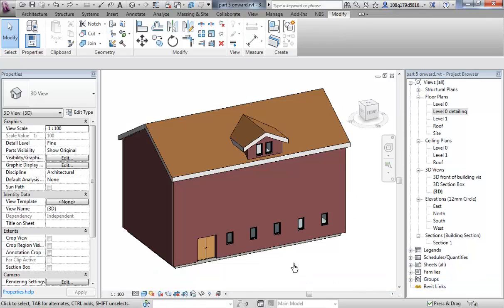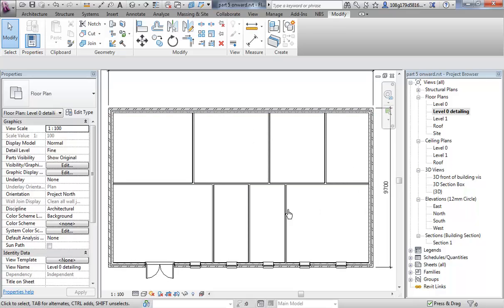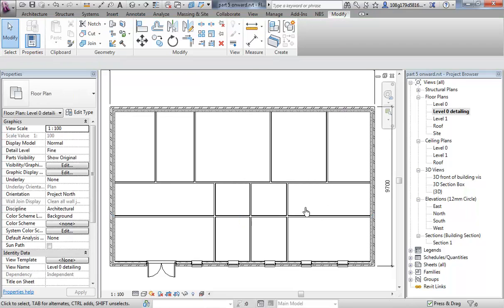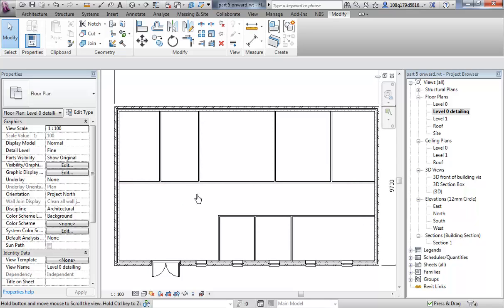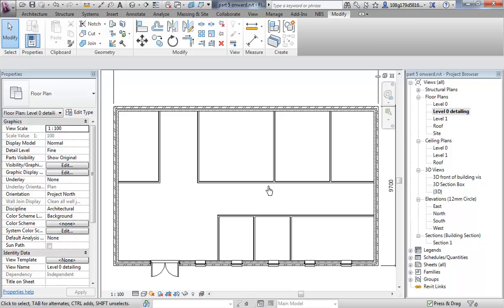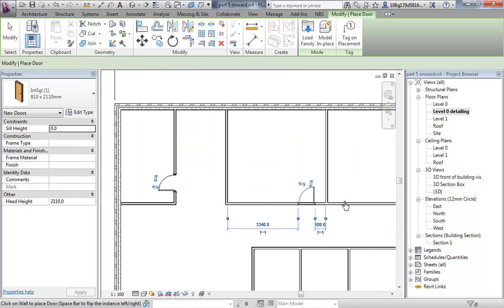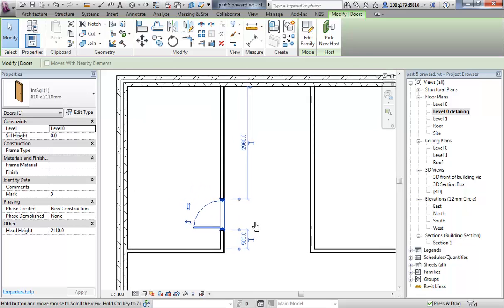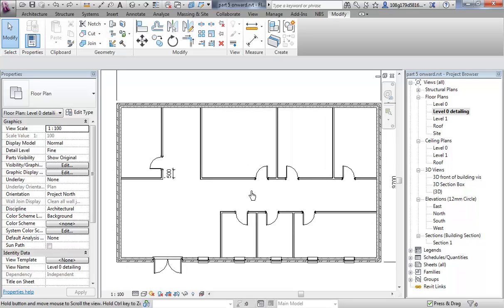Part 1-9 pt1 Modify Tools, Tagging Rooms & Doors